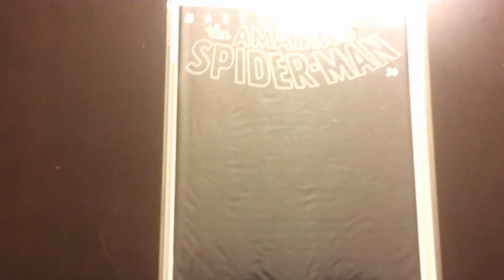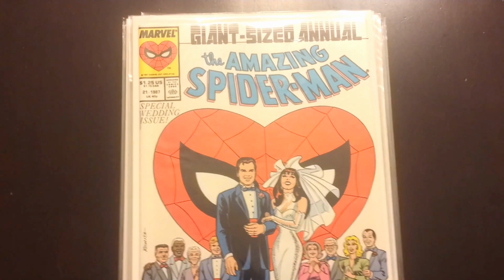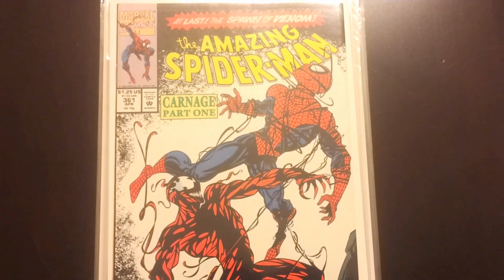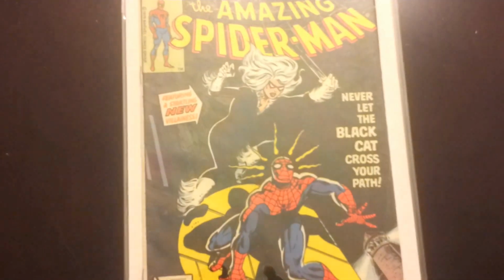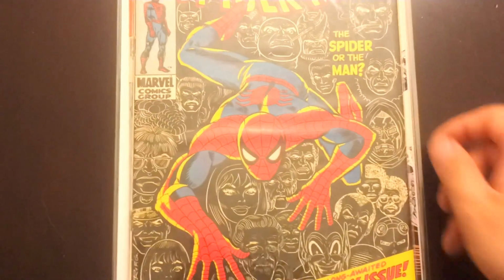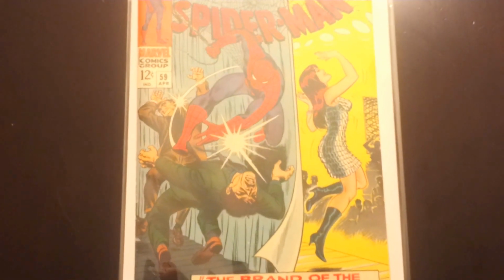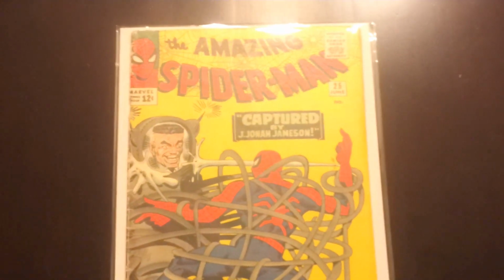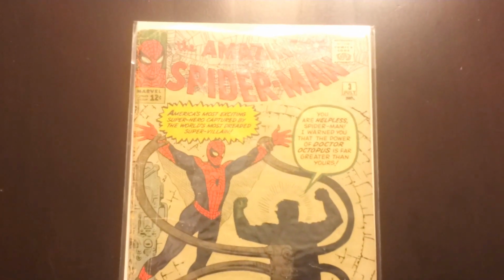Comic Spotlight, Best of Amazing Spider-Man Part 1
Because you asked for it!! I show my subscribers some of my favorite Amazing Spiderman issues from my collection.